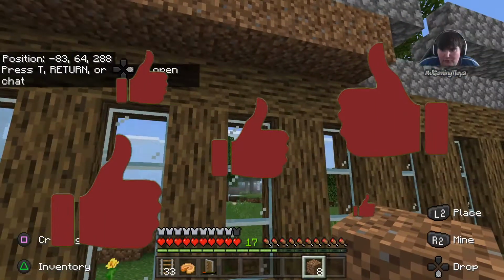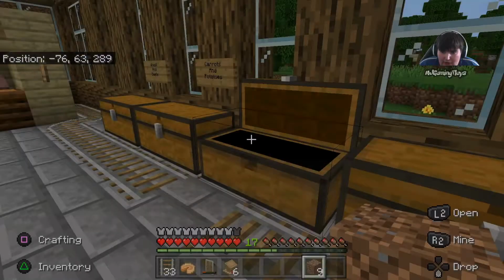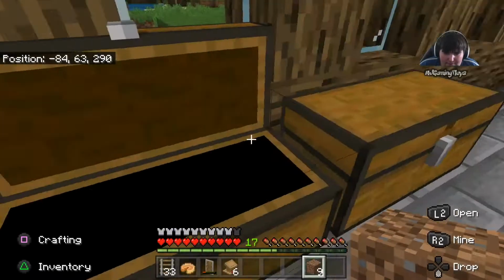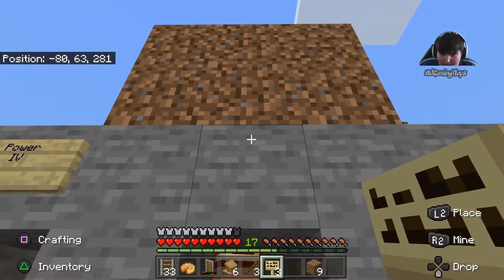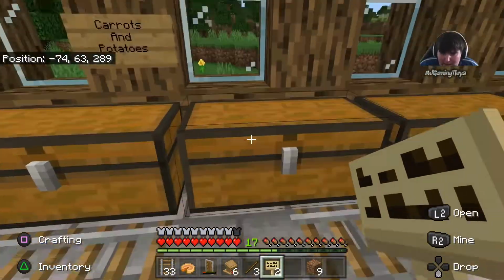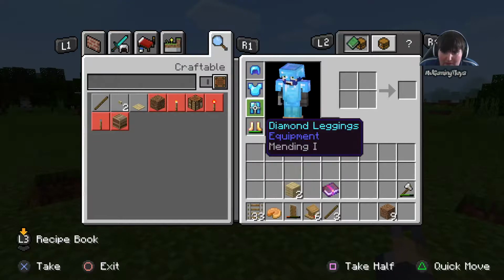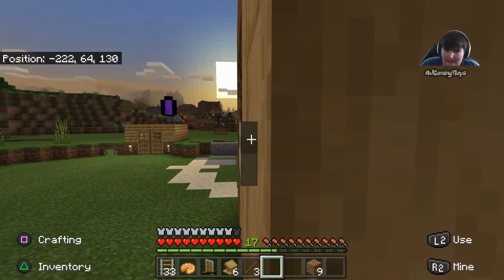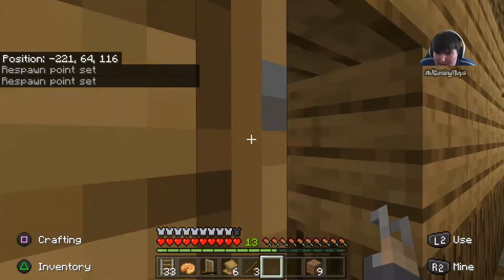Minecraft Survival PS5 S02E85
Welcome To S02E85 Of My New Minecraft Series On PS5

Thanks For The Music On This Episode